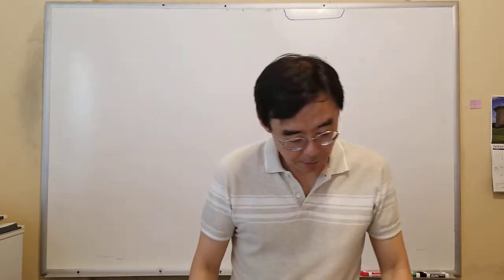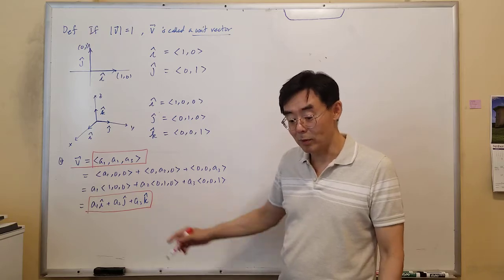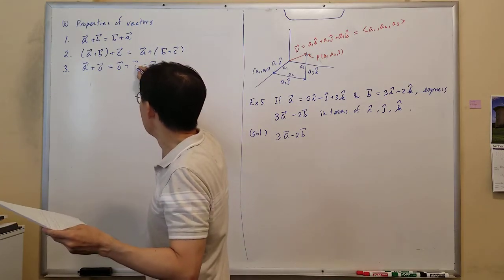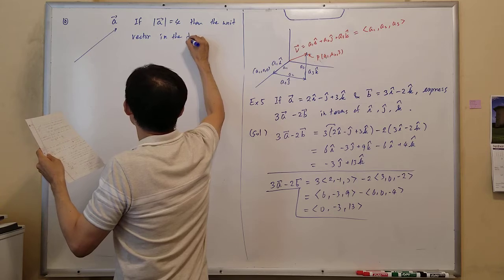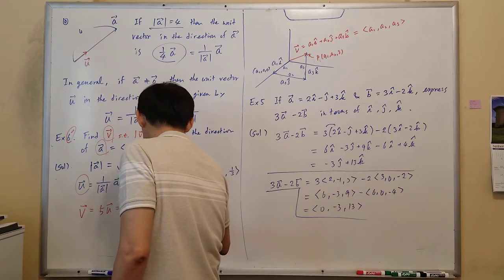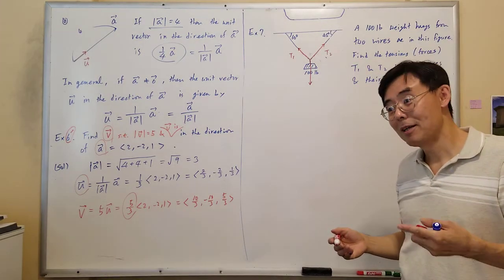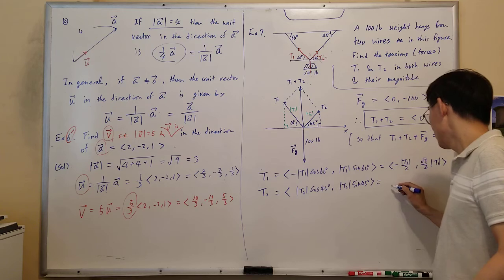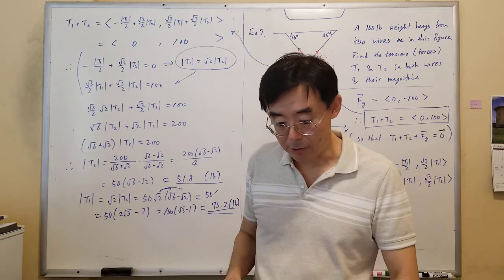Lecture Video of Math 2533 Sec 9.2, Part 2